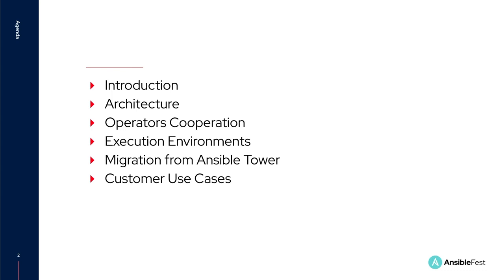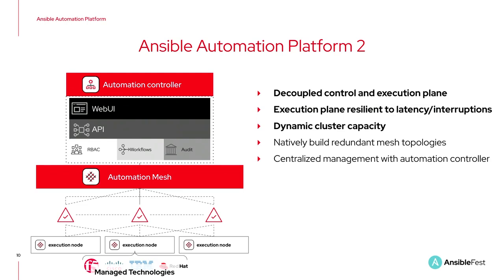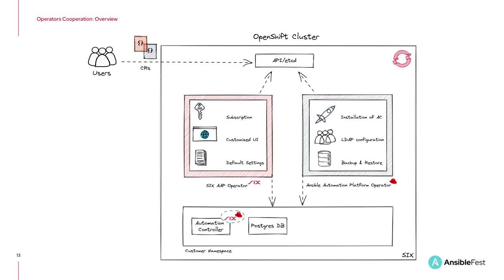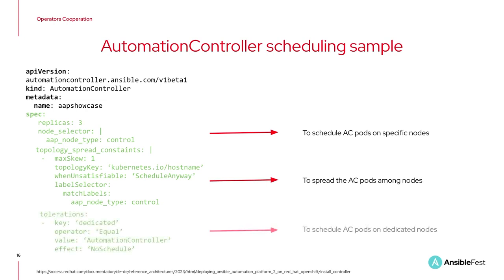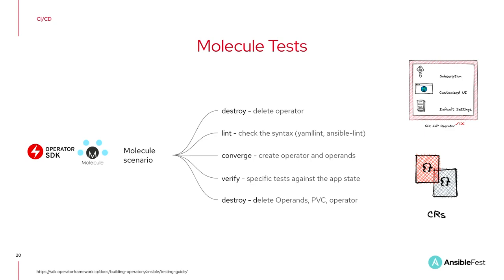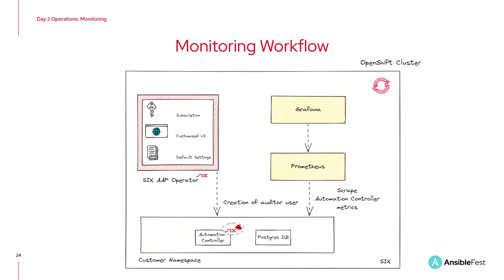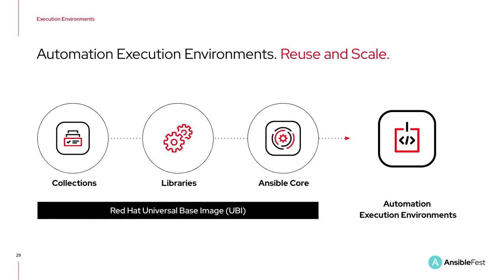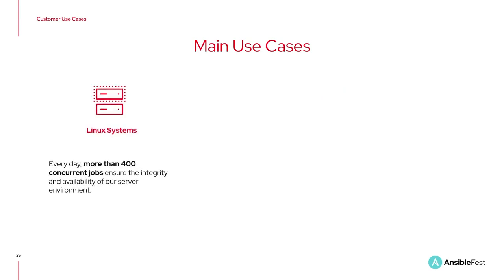Red Hat Ansible Automation Platform as a service based on Red Hat OpenShift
SIX Group, the core infrastructure provider for the Swiss financial center, has automated the onboarding of users to Red Hat Ansible Automation Platform 2.3. This new product is running as a service on top of an OpenShift-based PaaS with the help of Red Hat Consulting. This offering has helped major SIX Group users easily migrate from Ansible Tower to Ansible Automation Platform 2.3.

SIX Group worked with Red Hat Consulting to develop an additional Ansible operator, enabling the solution to fit into zero-trust (disconnected) environments.

With this new service managed in several independent OpenShift clusters, different teams across Europe (e.g. Switzerland and Spain) can easily deploy and use Ansible Automation Platform 2.3 in less than 10 minutes.
In this session, a Senior System Engineer from SIX Group and a Principal Consultant from Red Hat will:

- Walk through the architecture and the need for an additional operator.
- Discuss the CI/CD process using Tekton, Molecule, and ArgoCD.
- Describe Day 1 and Day 2 (e.g., license, configuration (LDAP, time zone, logging), backup, upgrade) operation automation.
- Illustrate their migration process from Ansible Tower to Red Hat Ansible Automation Platform 2.3.
- Share their experience with execution environments using ansible-builder and private automation hub.
- Provide use cases of end users.